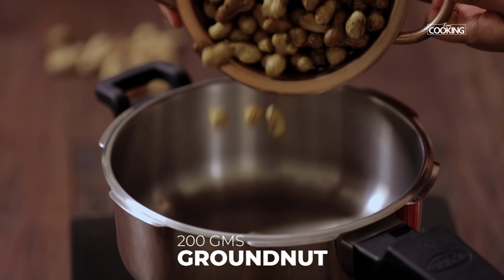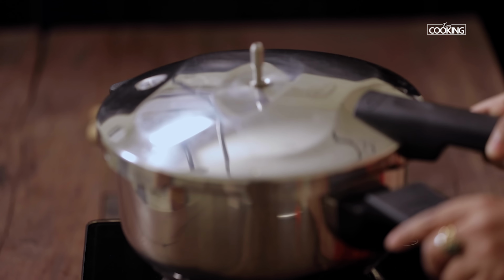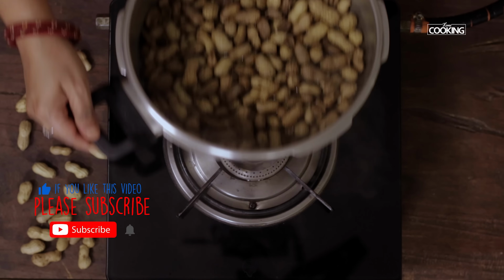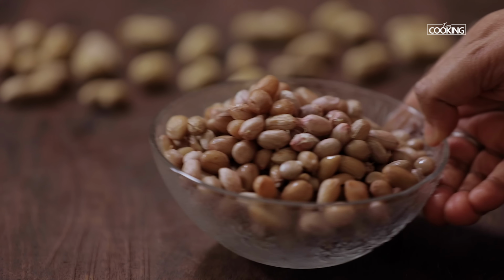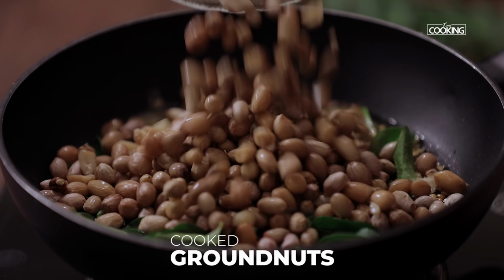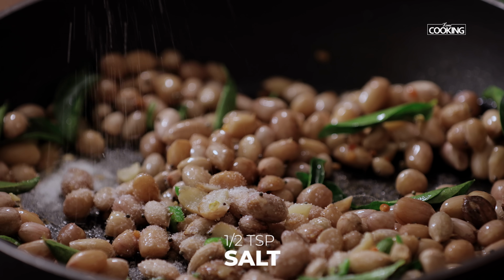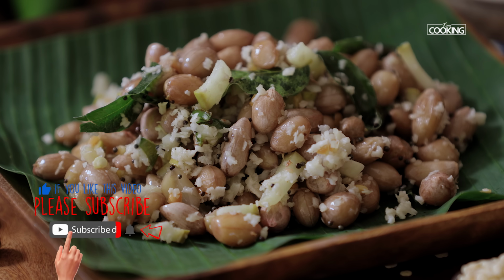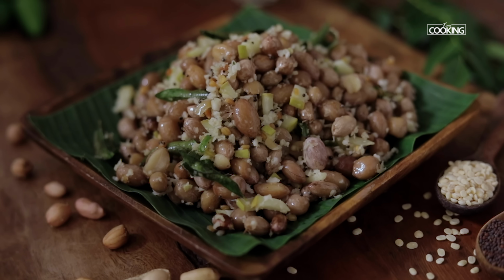Groundnut Sundal | Peanut Sundal | Verkadalai Sundal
Here is the link to Amazon HomeCooking Store where I have curated products that I use and are similar to what I use for your reference and purchase

Ingredients

Groundnut - 200 Gms
Water - 1 1/2 Cups
Rock Salt - 1/2 Tsp

To Temper
Green Chili - 1 No. Chopped
Curry Leaves
Asafoetida Powder - 1/4 Tsp
Salt - 1/2 Tsp
Raw Mango - 2 Tbsp Finely Chopped (Optional)
Grated Coconut - 3 Tbsp

Method

You can either use whole groundnuts or readymade groundnuts that you get in the market for this recipe

Pressure cook the groundnuts with salt

Strain the groundnuts and keep it aside

Break open the groundnuts to get the nuts and keep them aside (continue with this step if you are using whole groundnuts)

Heat a pan with some oil, add mustard seeds and let it splutter

Add urad dal, green chilies, asafoetida, curry leaves

Add the cooked groundnuts and mix well

Add raw mango, grated coconut and mix well

Saute for 2 mins and turn off the stove

Groundnut sundal is ready to be served